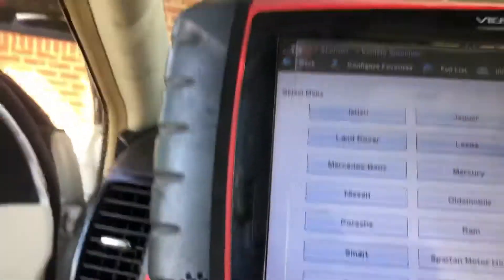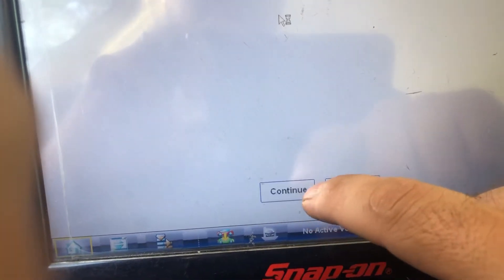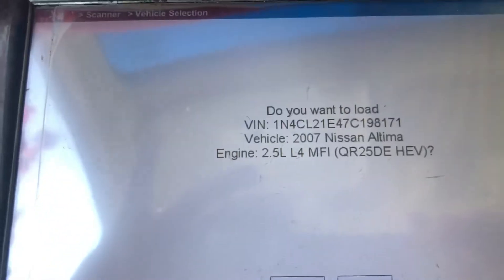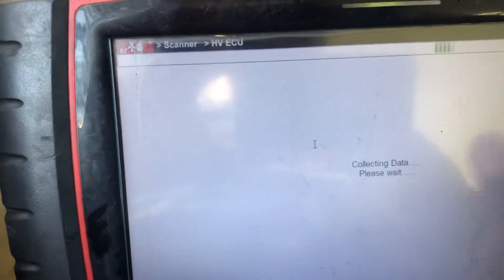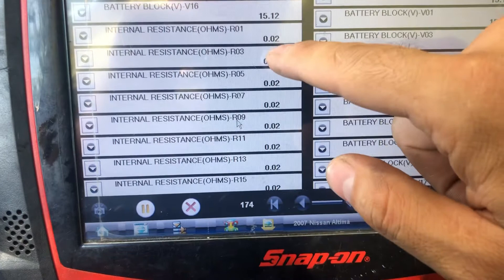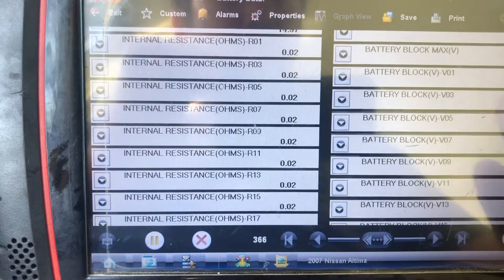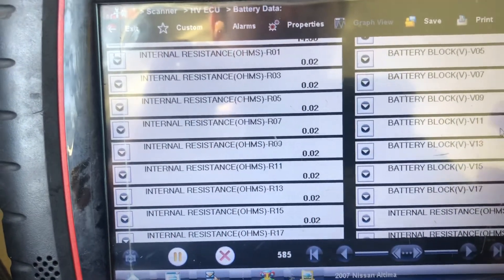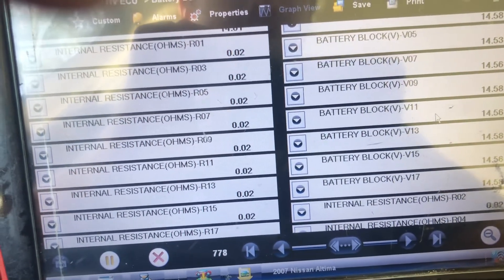2006 Nissan Altima hybrid p0AA6 (part2)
i record this video to show you guys, how you can do the diagnostic on hybrid battery, but this method is require scanner or application and plug so you can pull the data from the car